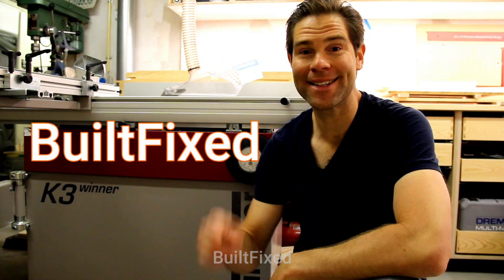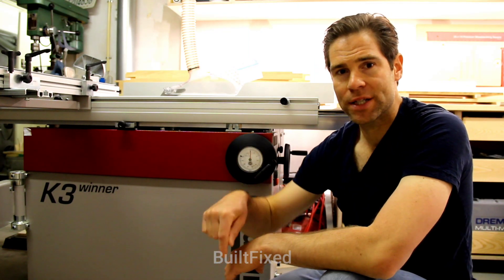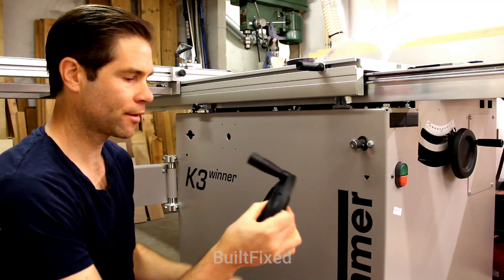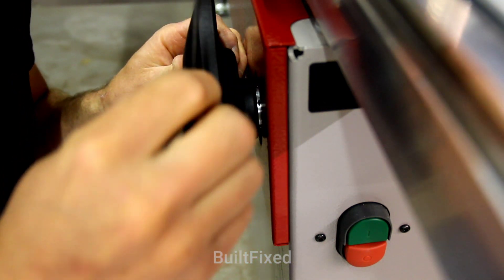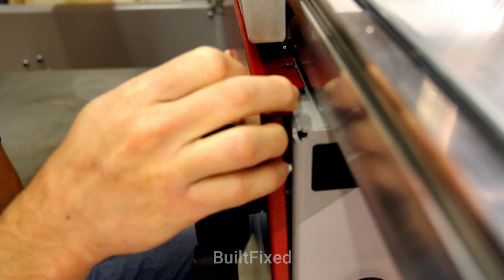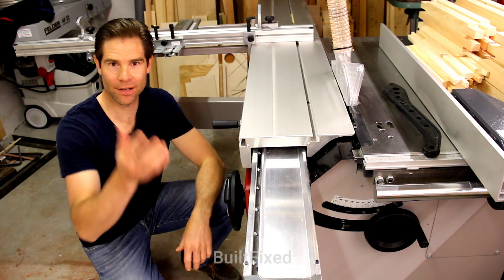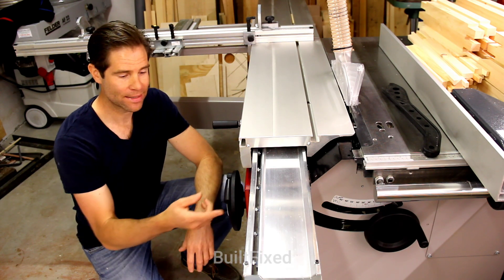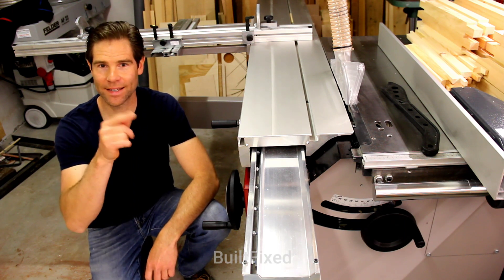Felder Hammer saw tilt angle indicator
It is time to stop using stickers to guess at your table saw cut angle and upgrade with me to a tilt angle indicator incorporated into the handle.  On this episode I will show the install of a Felder 503-101 (SET-HA20-1) and offer some tips to make the install easier.

Hammer K3
Hammer B3
Hammer C3